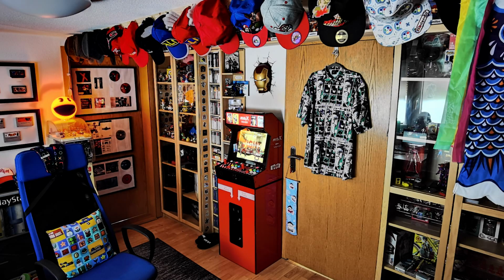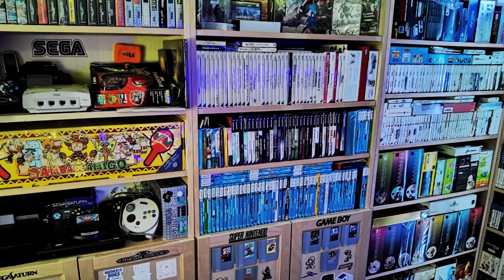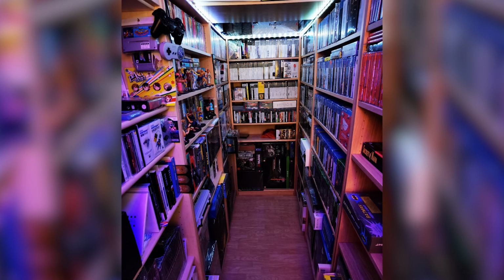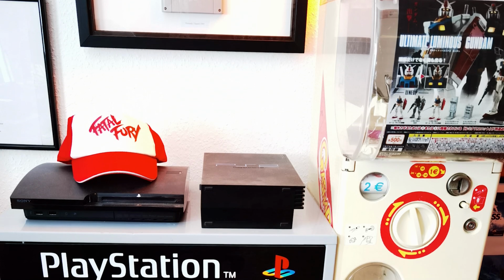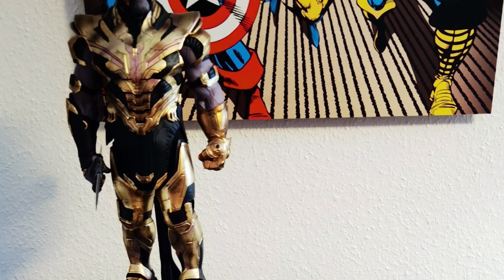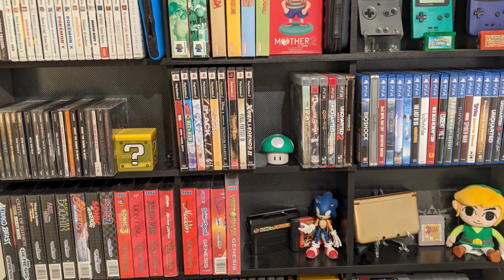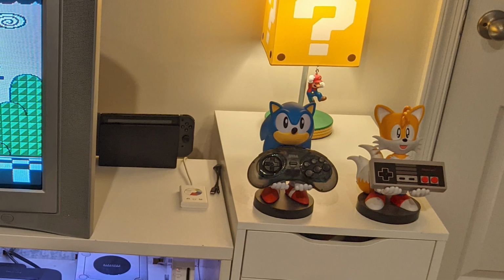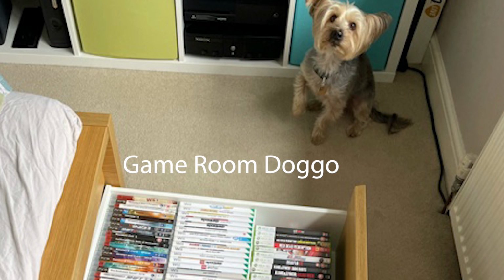Game Room Tours ! Your Game Rooms Your Game Room Ideas #14 Double Game Room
Fresh Game Room Tours ready to rock. This time we have a Game Room Tour of  Massive Collection of retro and modern games in a Japanese Game store layout and awesome tv setup a modern space and even some small game room storage Ideas.

SOCIAL LINKS and MERCH !